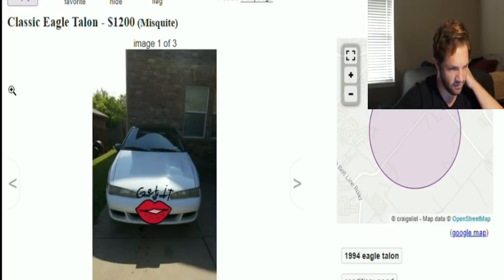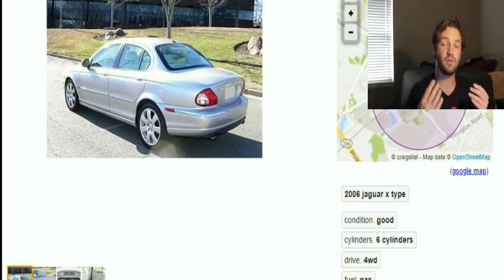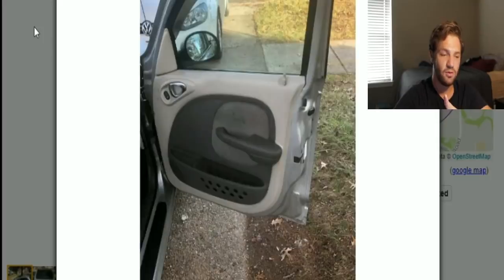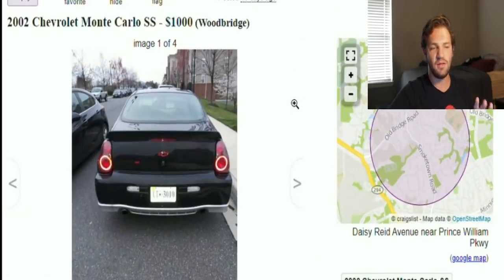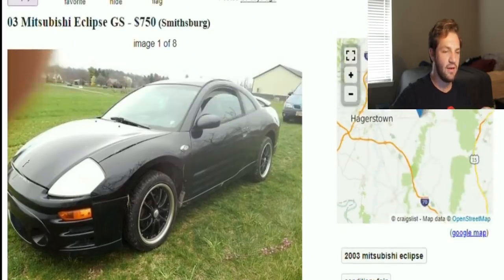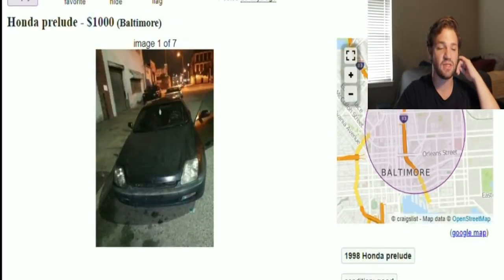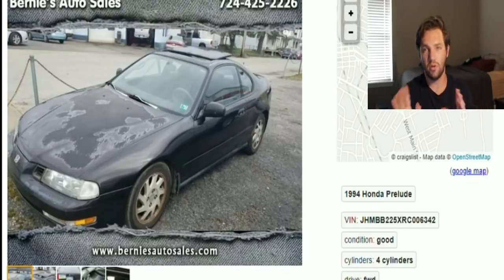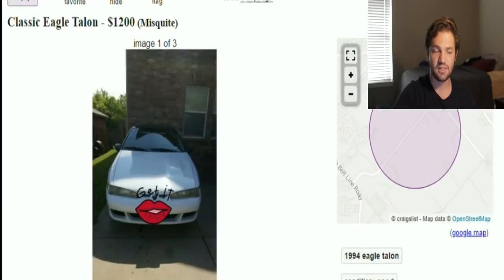9 WAYS TO BLOW $1200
HEY YOU! Yeah, you! Do you have an extra $1200 lying around? Here's what you should do!